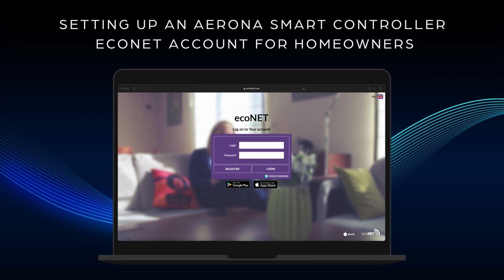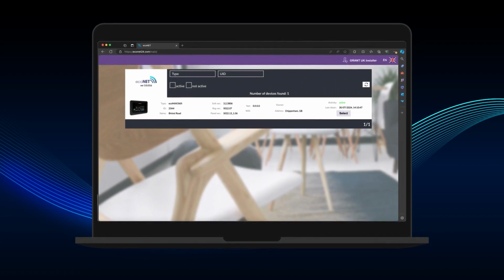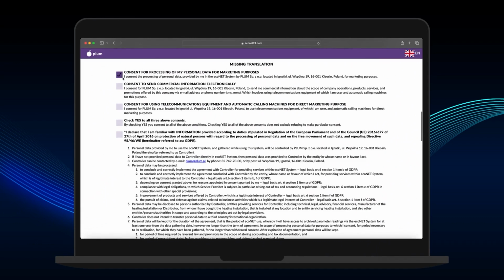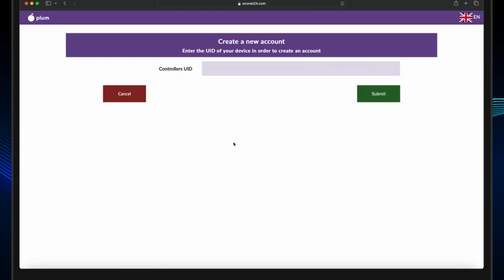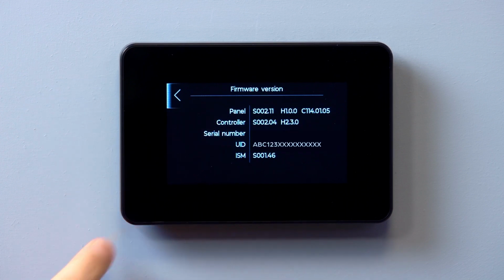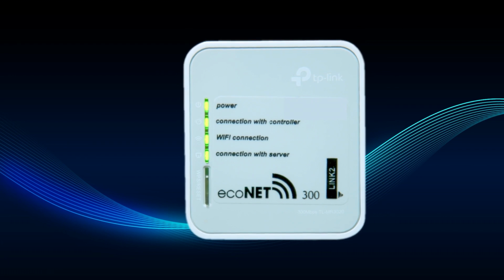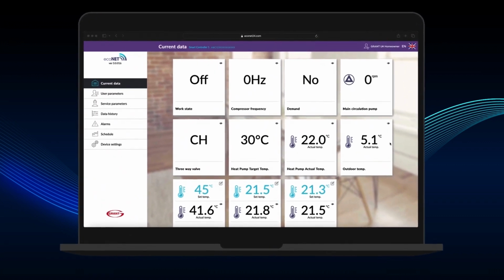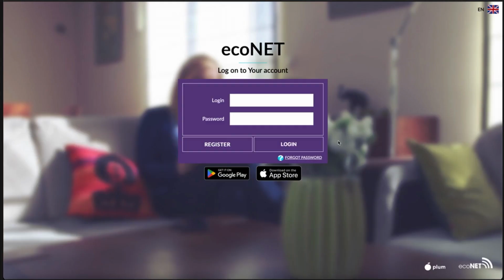Grant Aerona Smart Controller - Setting up an EcoNet Account for Homeowners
A step-by-step guide for setting up the ecoNET account for the homeowner.

To learn more about the Aerona Smart Controller, please